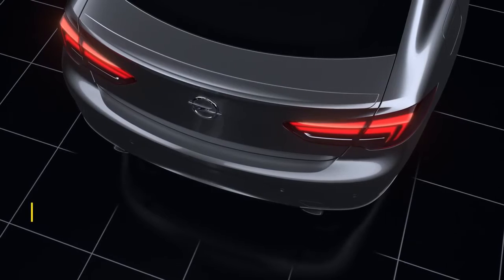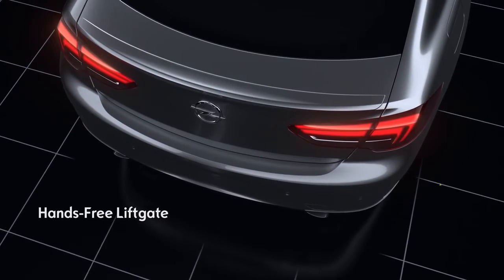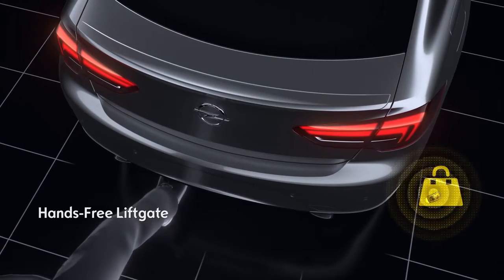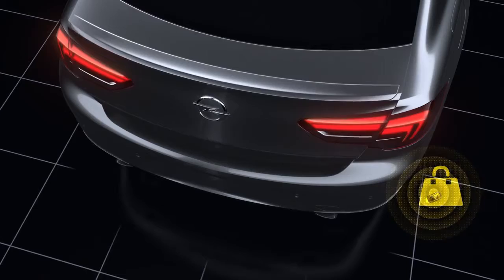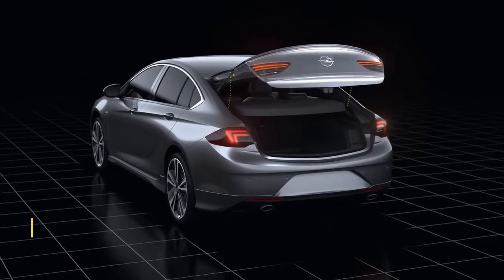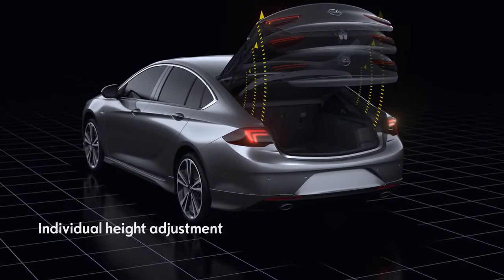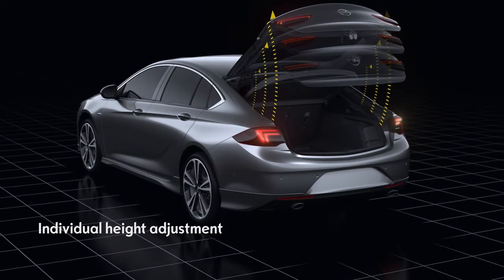Opel features hands-free liftgate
Hands full of shopping? We have a simple solution. 👜

With the Hands-Free Liftgate, the tailgate of your Opel opens with a wave of the foot beneath the rear of the car. The boot opening width can be adjusted to suit your needs. More smart technology from Opel. 👐

This video shows fundamental functionality concepts of Opel technologies. The availability, the range of functions and the execution of components of the features shown vary depending on the vehicle model and the model year.